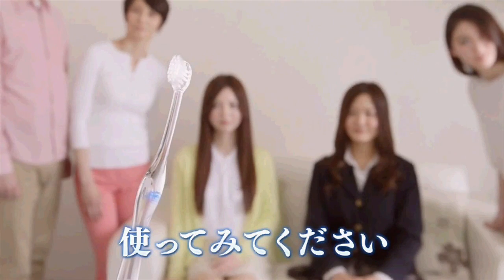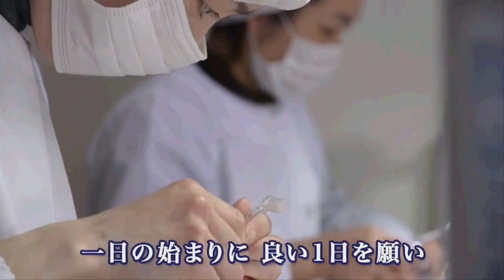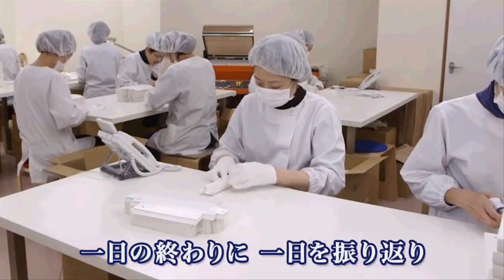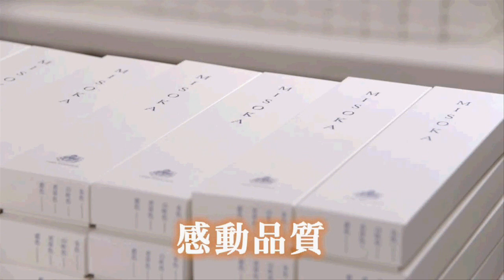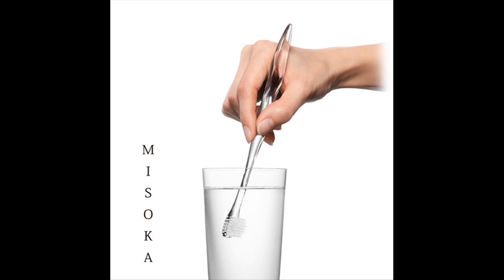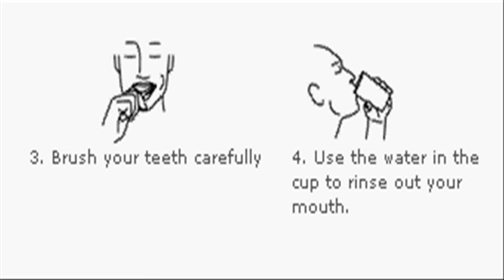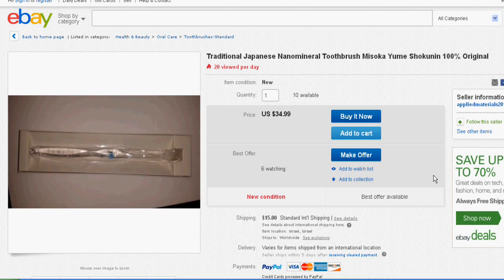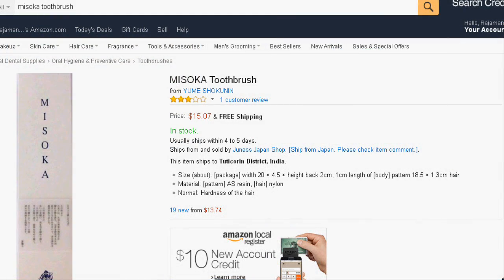MISOKA Toothbrush will clean your teeth without Toothpaste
A group of Japanese techies have designed a toothbrush that uses super skinny nylon bristles wrapped in nano-size mineral ions to scrub teeth clean. Stains are lifted, plaque and other unwanted materials are avoided, and the enamel that defends your teeth from decay is protected.

It is used without toothpaste, just with water, and relies on mineral nanotechnology. It's named as Misoka toothbrush

The MISOKA toothbrush for cleaning your teeth with only water was first launched onto the market by its creator in the year 2007 i-e around 8 years back. This ground-breaking new toothbrush uses bristles treated with a nano-mineral coating to assist with removing plaque from the tooth exterior simply by moistening the bristles and brushing. As it does not require toothpaste, it also contributes to people’s health and to preserving the global environment. To date, more than 2 million of the MISOKA toothbrushes have been sold in Asia and around the world.

Simply moisten the bristles and brush your teeth. The MISOKA toothbrush cleans your teeth by using the action of nano-sized mineral particles on the bristles to remove plaque from the surfaces of your teeth. It also gives the surfaces a smoother feel by making them more hydrophilic. This ground-breaking new toothbrush gives you the confidence of knowing you have brushed your teeth properly, leaving the inside of your mouth feeling fresher by making it more difficult for plaque and other material to stick to your teeth. Each MISOKA toothbrush will last for about one month.

We can find  this MISOKA toothbrush for as low as $35 on eBay and for only $14 on Amazon.